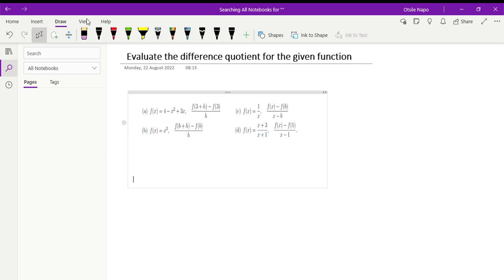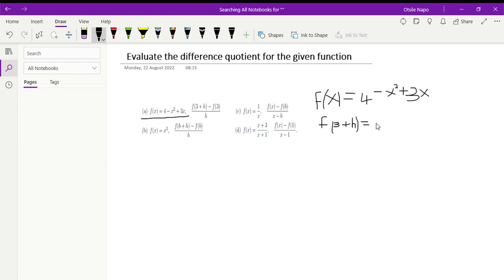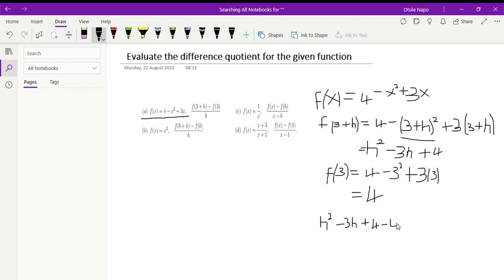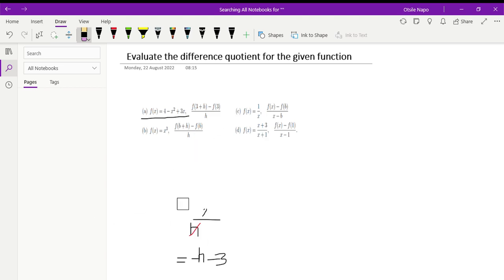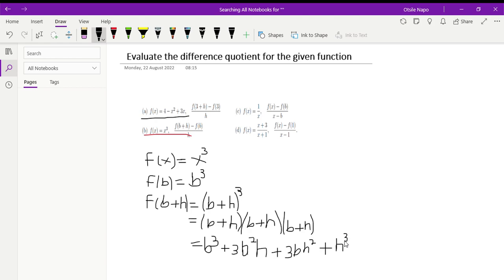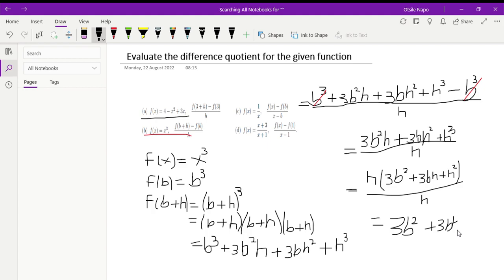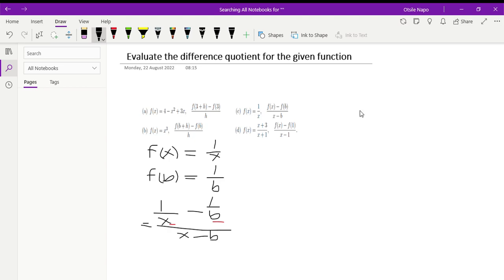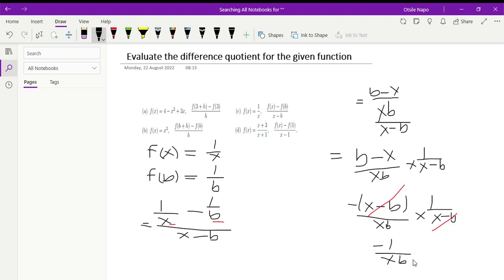Evaluate difference of quotient/ Episode 3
We solve the difference of quotient for a given function. and explain the important fundamental rules of maths used in arriving at the answer.